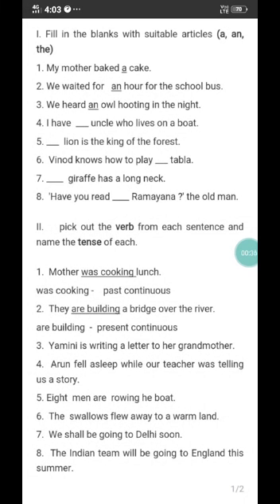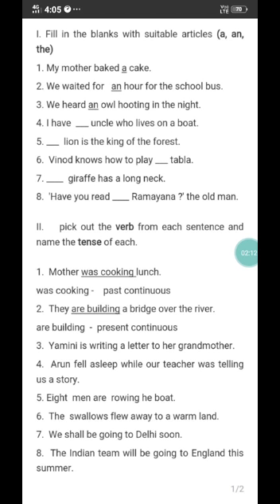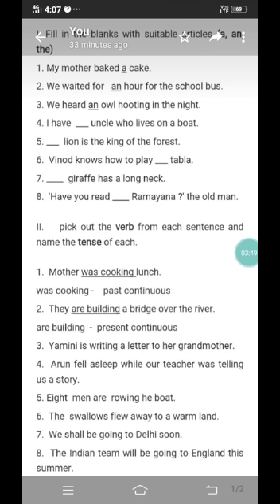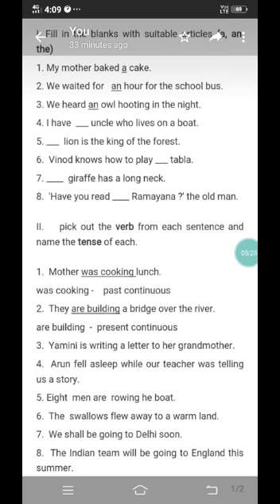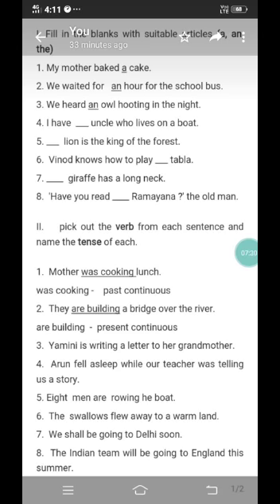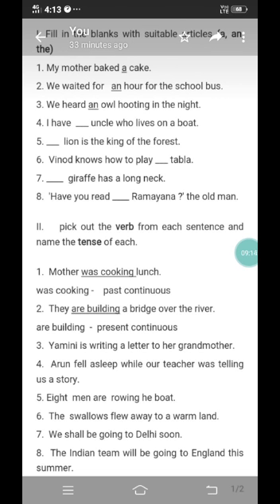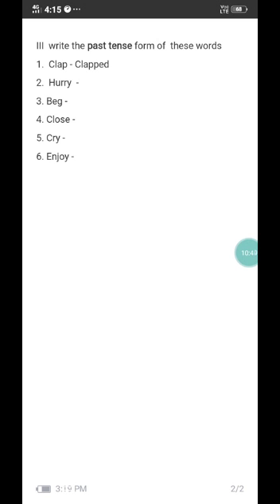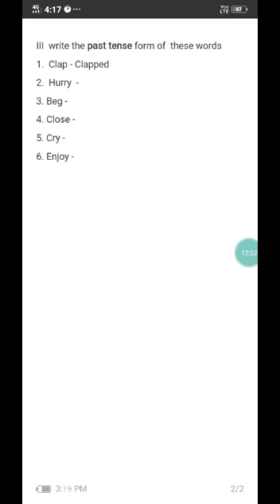13/10/2020 Verb Tenses and Articles